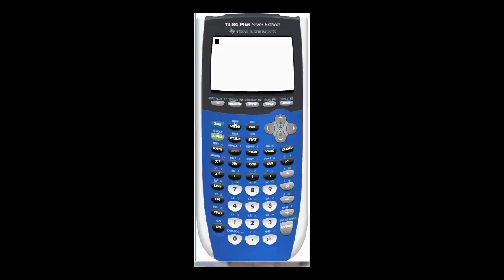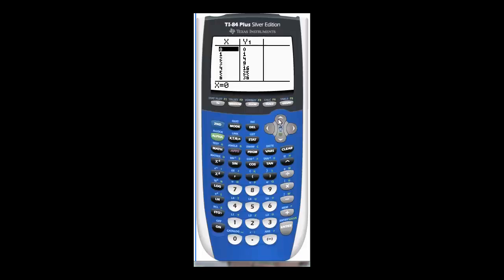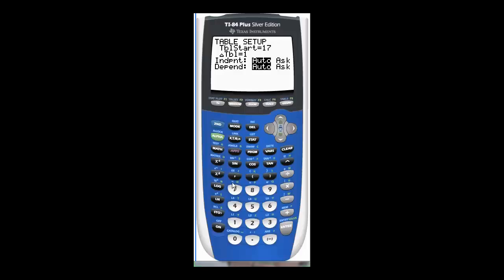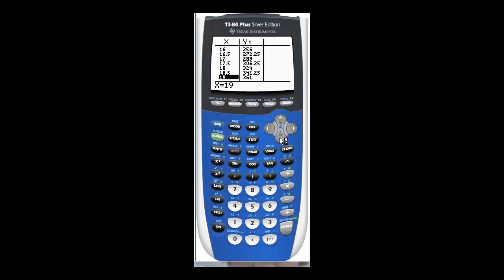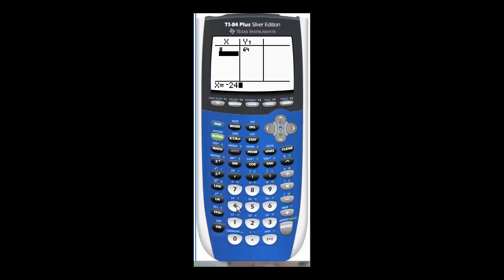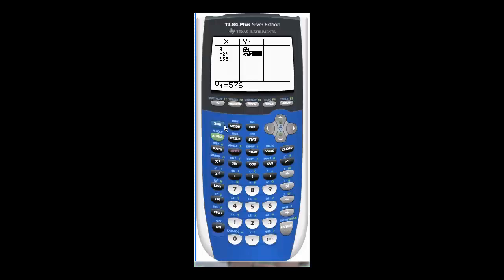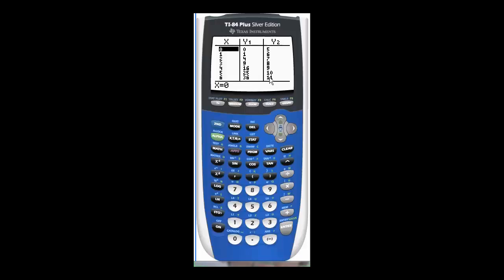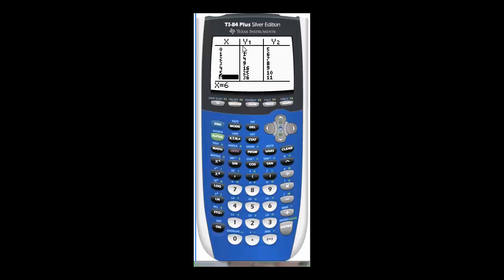Graphing Calculator - Using the Table